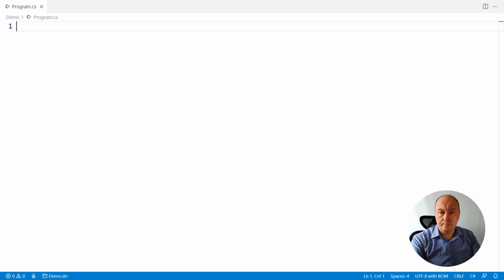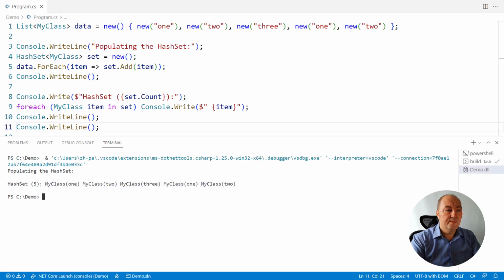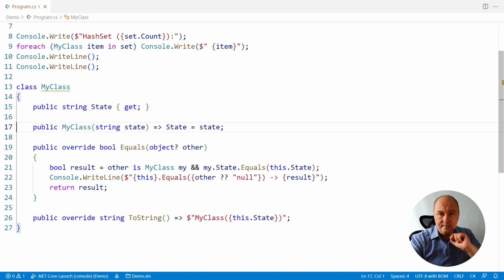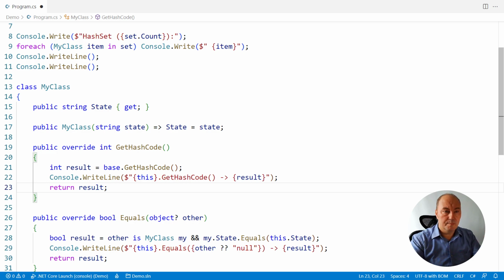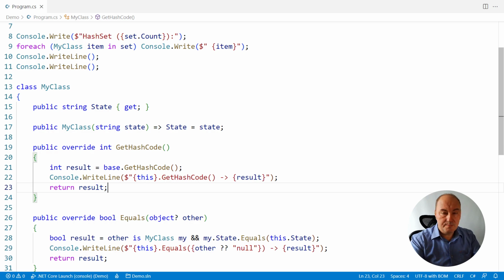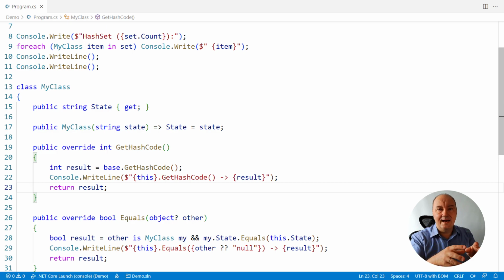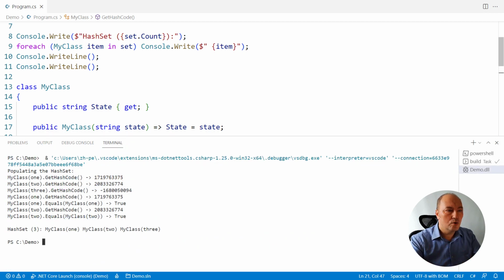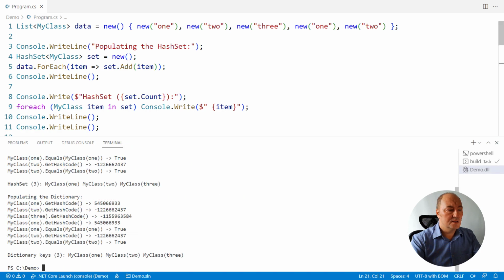Here Is When HashSet & Dictionary Call GetHashCode and Equals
In this video, we will inspect behavior of the HashSet generic type in C# and investigate in which moments it is using the result of GetHashCode, and in which the result of calling the Equals method on objects added to the data structure.

We will clarify that hash code of an object is used to determine the location in the data structure where to store the object, or where to search for it on request. Contrary to that, the Equals method is only invoked after a colliding hash code is discovered.

We will repeat the same experiment with the Dictionary generic class, coming to the same conclusions.